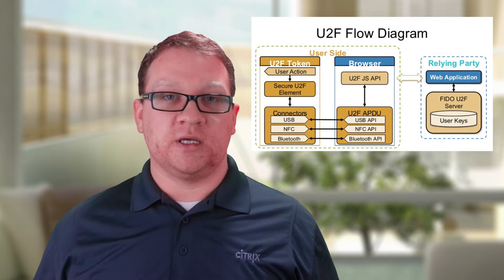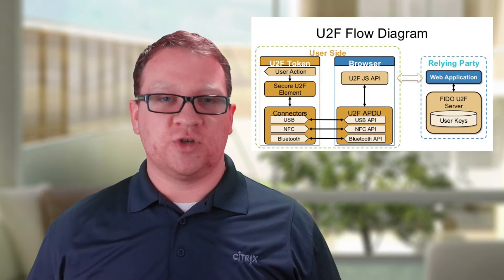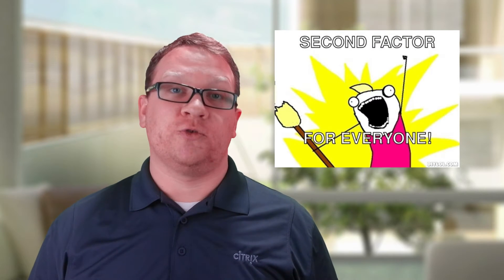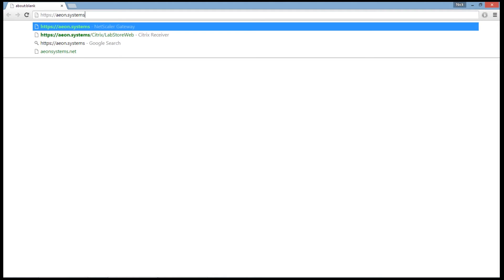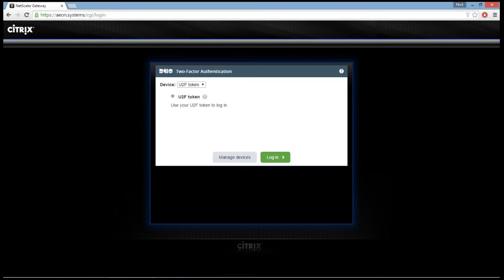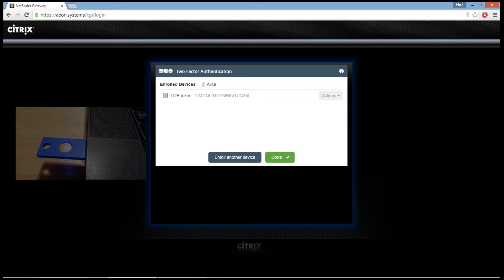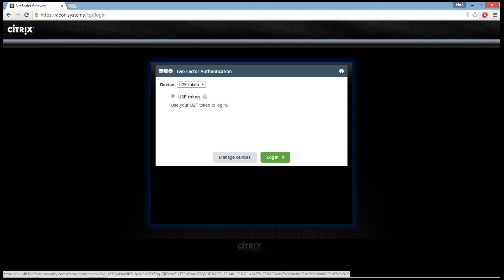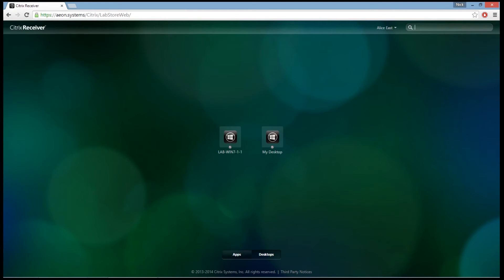Citrix Netscaler and FIDO U2F - Part 1 - Theory and Demo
I give a brief introduction to FIDO U2F and show a quick demo of the technology.